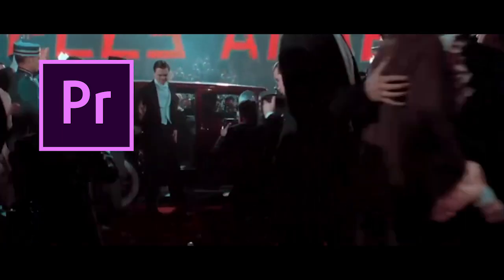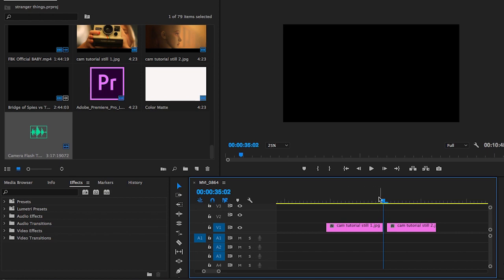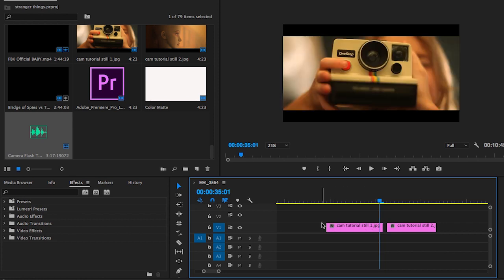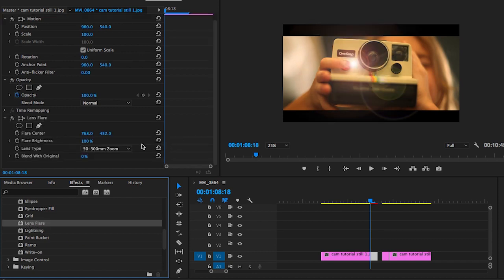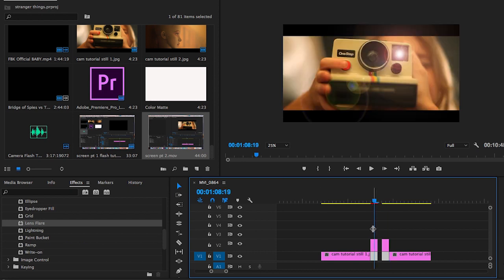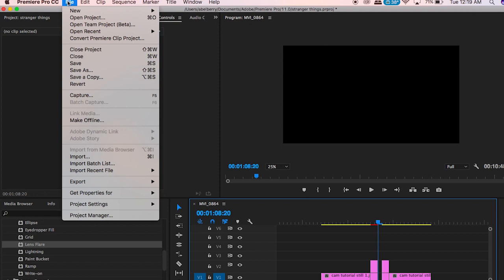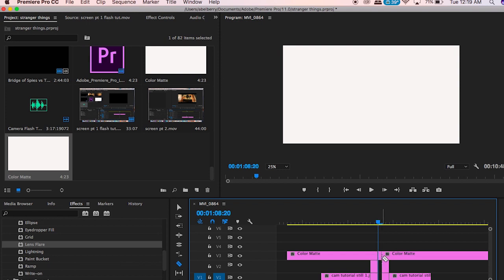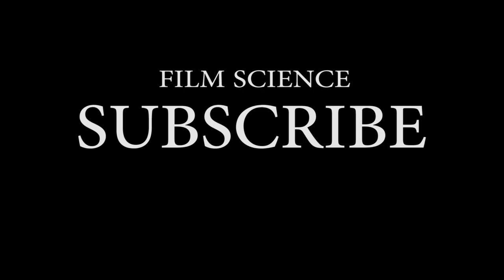Adobe Premiere Pro CC Tutorial - Camera Flash Transition (2023)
THIS IS FROM MY MOVIE MIDNIGHT DEVILS WHICH YOU CAN WATCH FREE ON TUBI
This Adobe Premiere Pro CC Transition tutorial will show you a creative way to transition in your videos.

Awesome transitions in your video editing can separate you from the other filmmakers and editors out there.

Whether you're a Filmmaker, a Youtuber, or videomaker, you can use this Adobe Premiere Pro tutorial to make your edits more exciting and interesting.